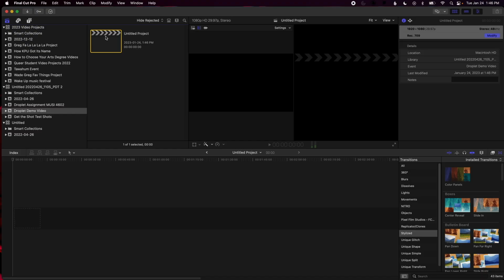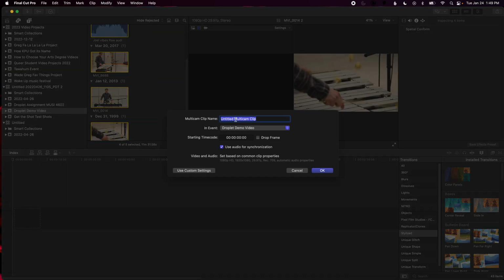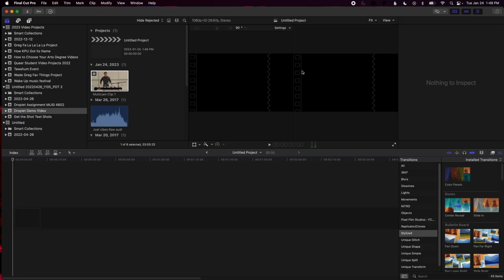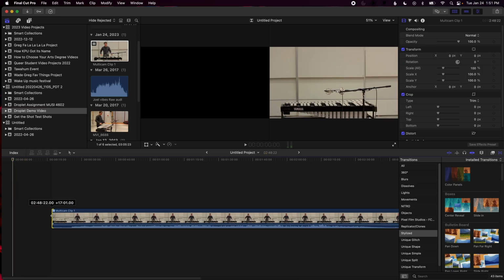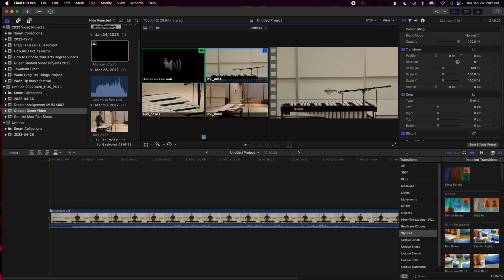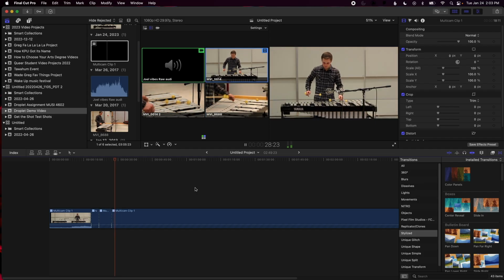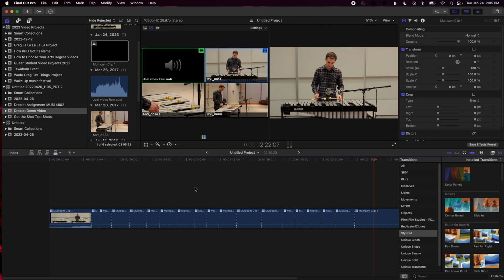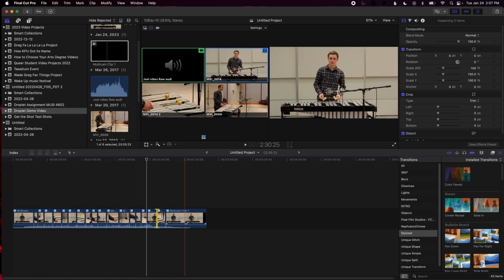Music Video Multicam Editing Demo